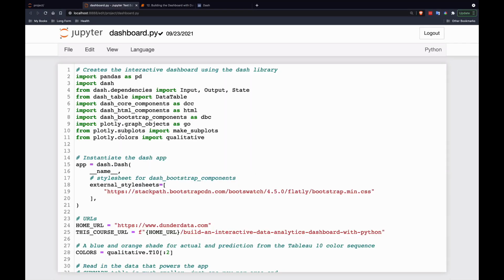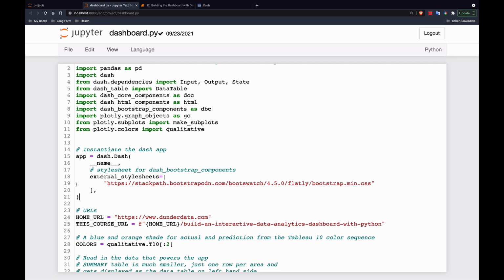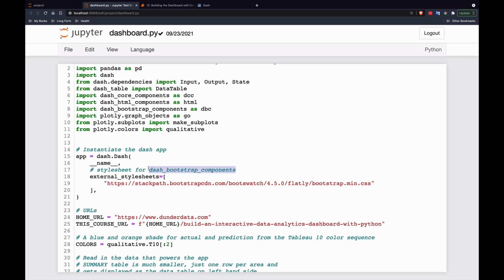18 Imports and Instantiation